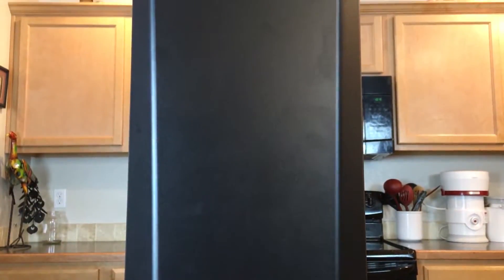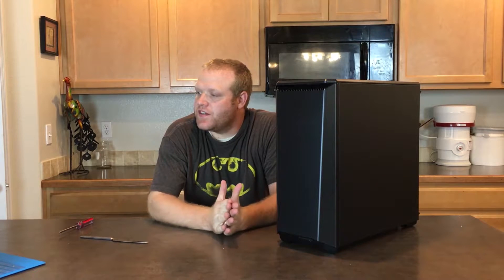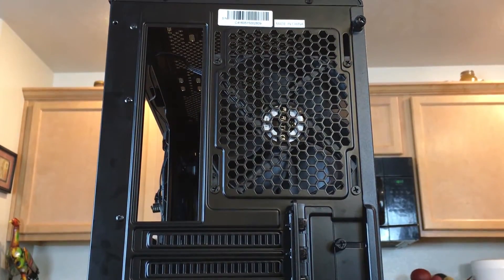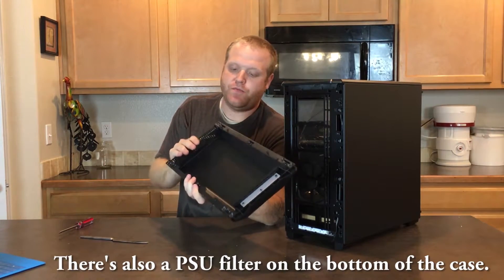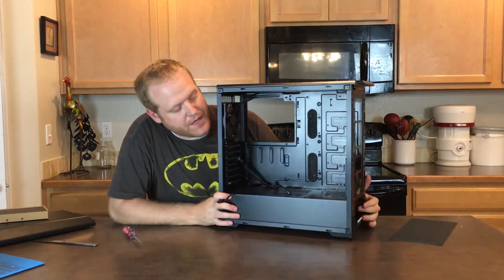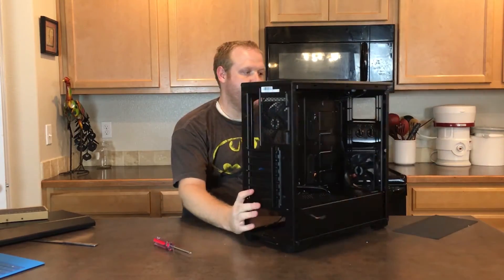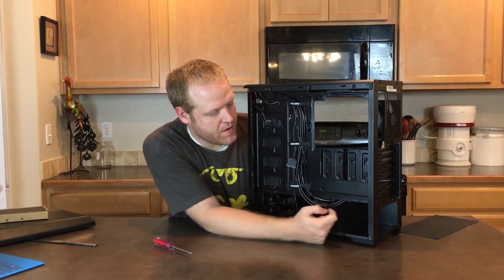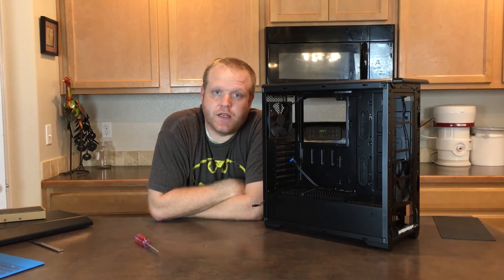Episode 31 - Phanteks Eclipse P400 Case Overview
Today we take a look at the Phanteks Eclipse P400 case and go over some of the features that this mid-tower offers.